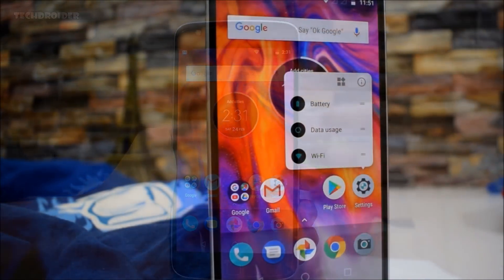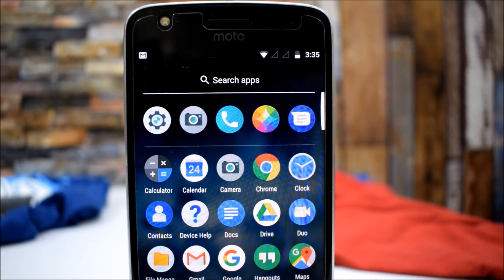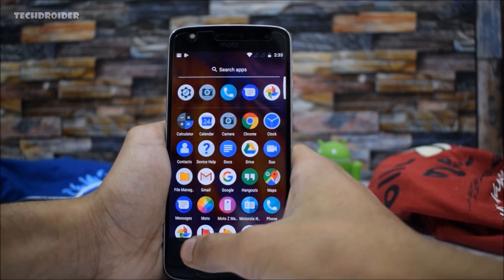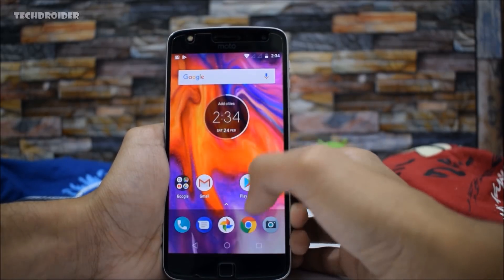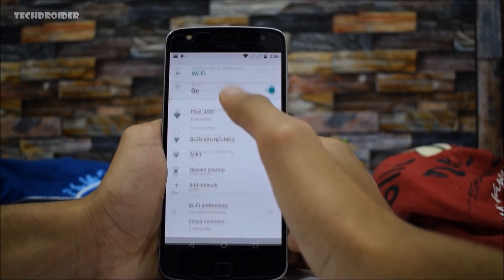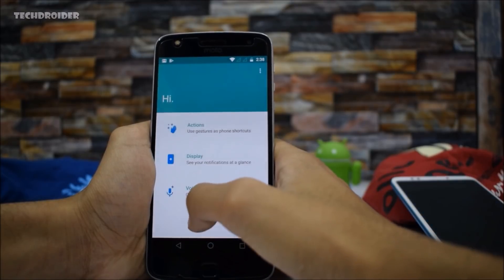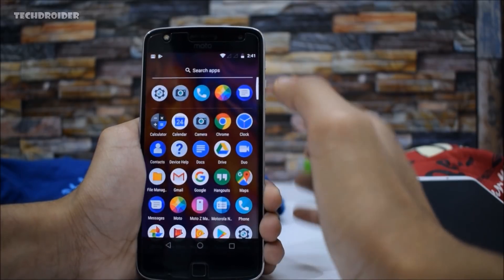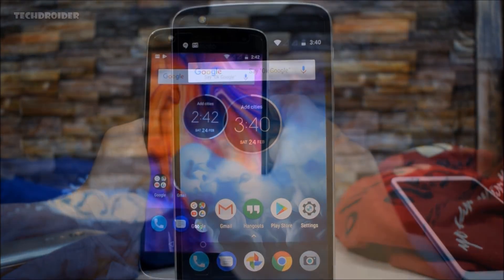Moto Z Play Android 8.0 Oreo Quick Look (Soak Test #2)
Quick Look at 2nd Android 8.0 Oreo Soak Test for the Motorola Moto Z Play.